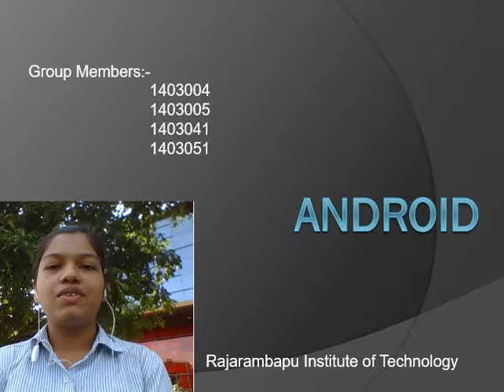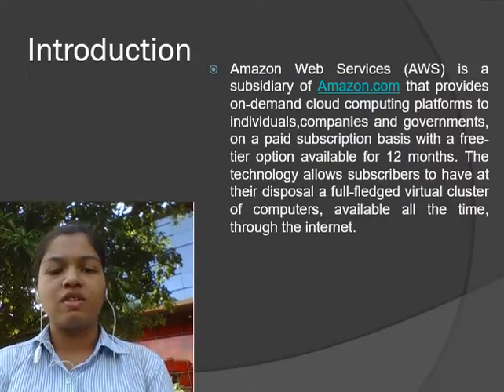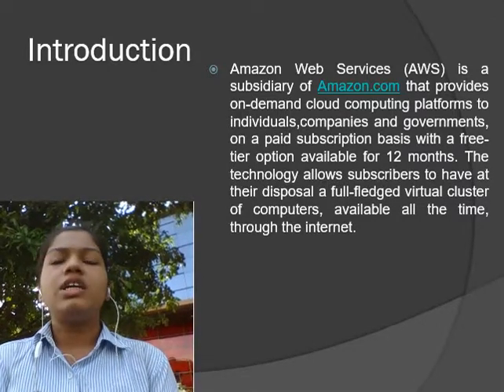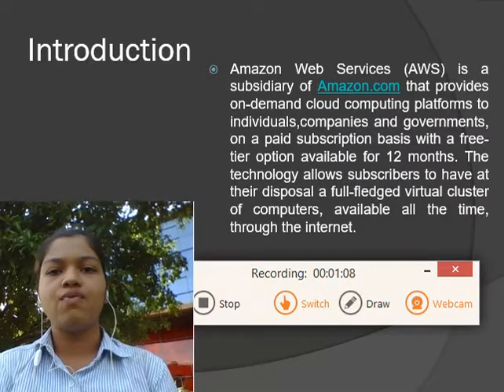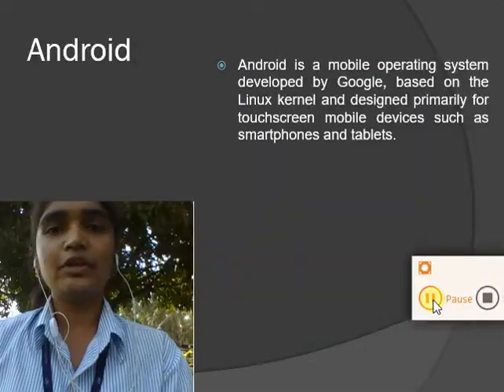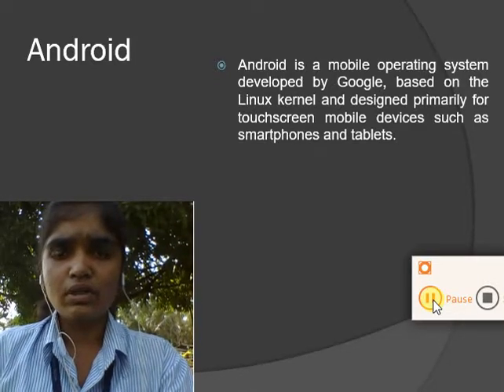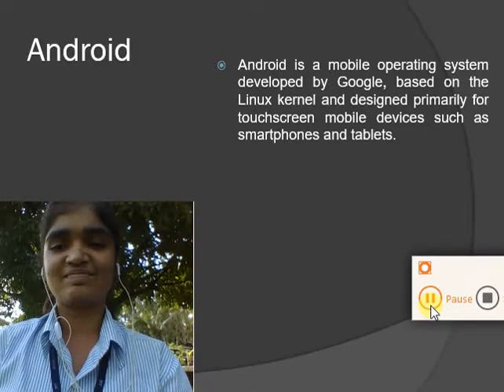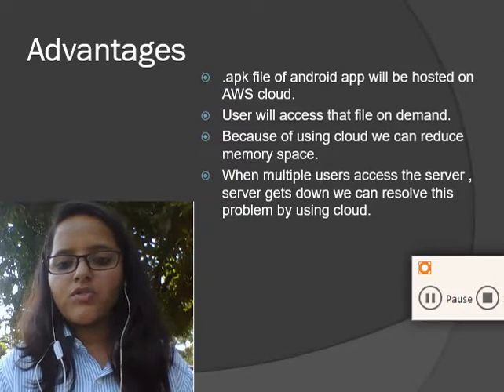Android Application using AWS Cloud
Hosting of Android Application On Cloud Amazon Web Services (AWS). For Sign Up and Demonstration watch our next video.